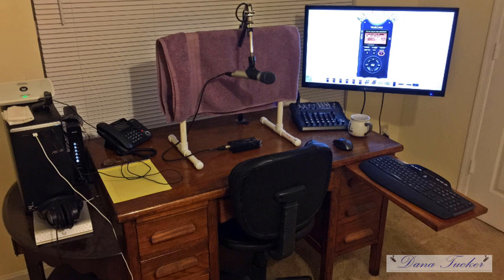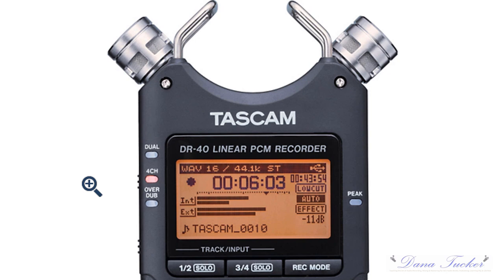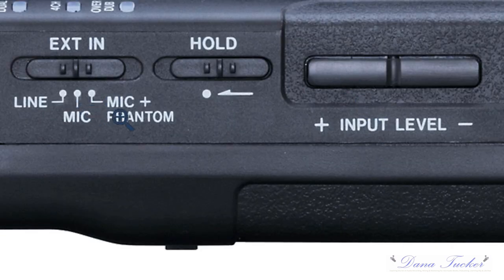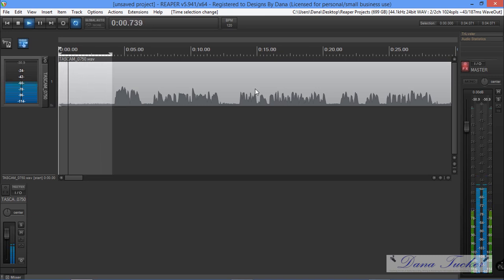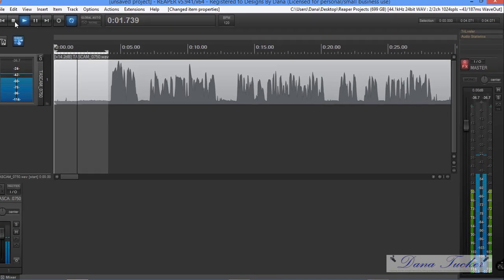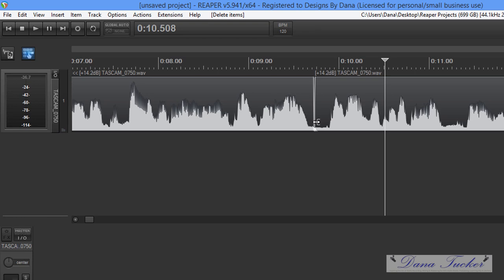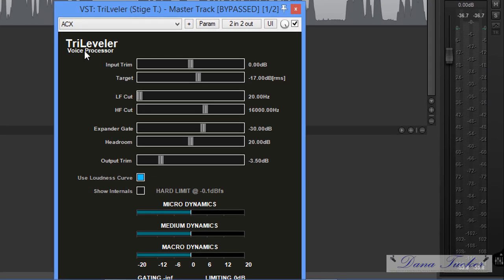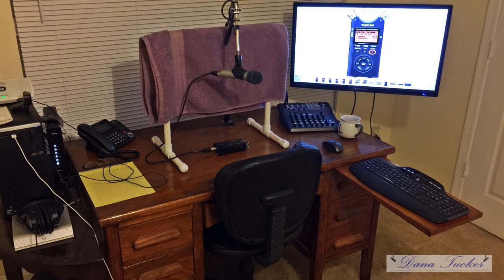Using Reaper with the Tascam DR 40 Digital Recorder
Using Reaper with the Tascam DR 40 Digital Recorder. In 2017 many people are getting into the Audio Book Narration Profession. The requirements concerning the ACX, as well as other Audio Book distributors are both extensive as well as easy to accomplish if you can grasp the basic concepts of Audio Requirements.

Hello, my name is Dana and I have been recording the “Spoken Word” for 45 years. I have analyzed close to 10,000 Podcast files using the recommended standards set forth by the Audio Engineering Society, commonly referred to as the AES, to wit I am a Proud Member of.

I am an active Narrator with the ACX. I also teach how to meet the requirements for LibriVox & Learning Ally. I have taught thousands of people how to record professional audio concerning the “Spoken Word” commonly referred to as “Speech”. If you plan on joining any of these organizations, I invite you to join our community where you will receive some of the best free professional audio training advice on the www today!